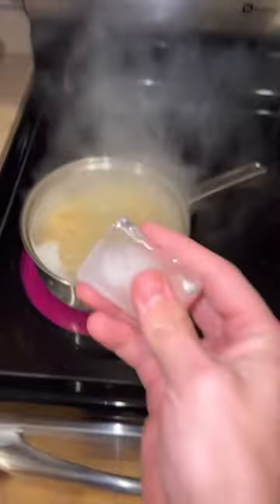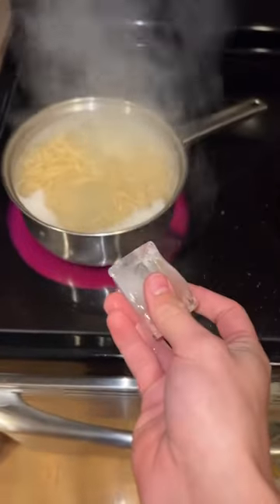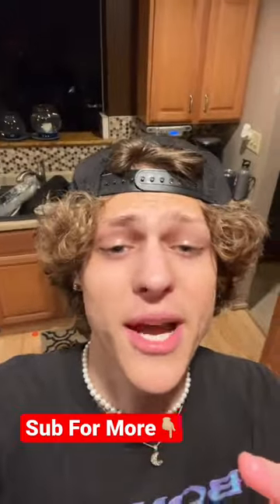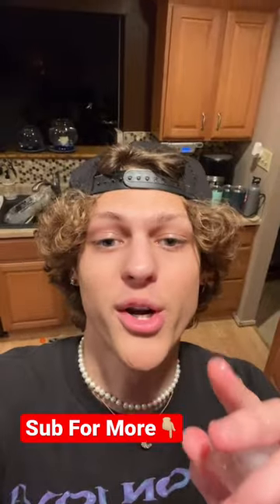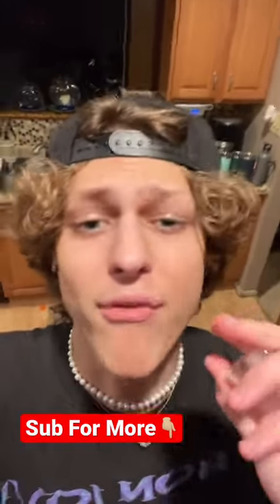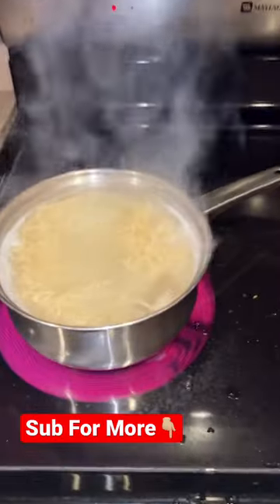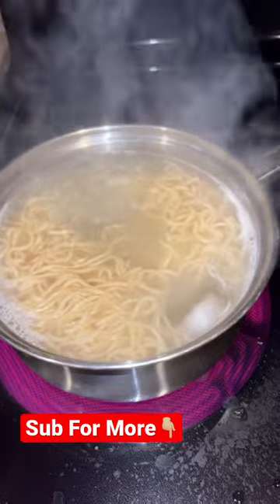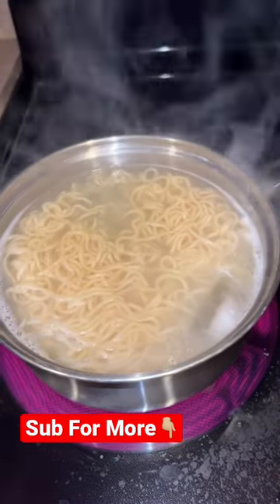How to Remove Bubbles from Boiling Water